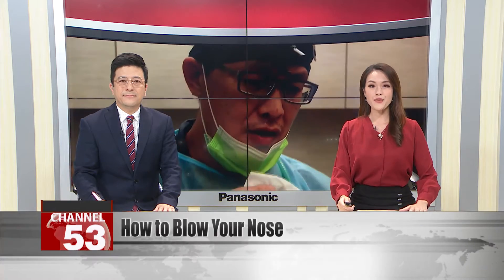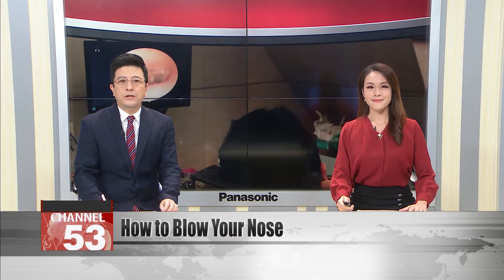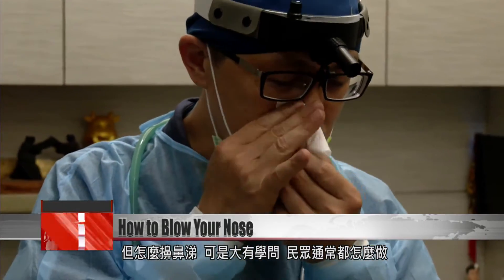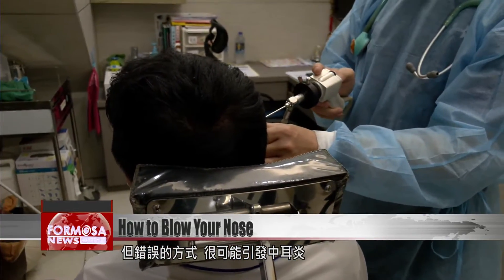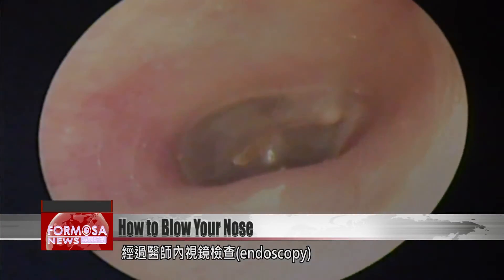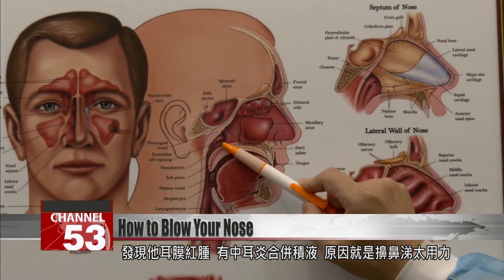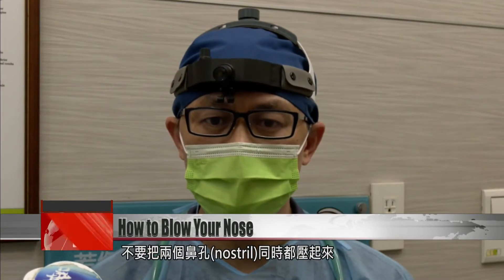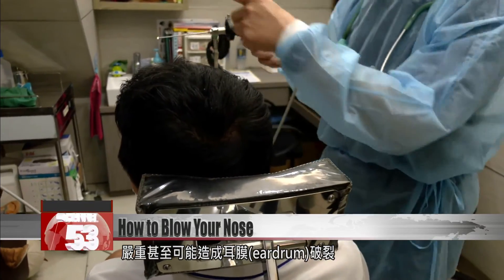How to blow your nose to avoid creating an ear infection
A new secondary symptom of COVID-19 is emerging. Doctors say lots of people are developing ear infections after vigorously blowing their noses to relieve the symptoms of COVID. In fact, it’s quite easy to push mucus towards the ears whenever you blow your nose. We spoke to ear, nose and throat specialist Chen Jung-feng to find out the best technique.

Whether you’ve got COVID or any other respiratory illness, a runny nose is a common symptom. But how to manage the snot can be a dilemma. We asked people on the street for strategies.

Some people may not take enough care when they blow their nose. A wrong approach can result in middle ear infection.

A university student in Kaohsiung was recently reported to have suddenly lost his hearing in the right ear, after a bout of COVID-19. He also felt dizzy. An endoscopy revealed that he had an inflamed eardrum, and a buildup of fluids due to a middle ear infection, caused by overexertion in blowing the nose.

Chen Jung-feng
Ear, nose and throat specialist
I’ve come across lots of cases recently, in fact, where patients who have COVID draw the mucus up into their head, or blow their noses with too much force, causing the mucus to flow backwards, and resulting in the symptoms of a middle ear infection. You should blow your nose one nostril at a time. Don’t put pressure on both nostrils simultaneously.

Chen says that if both your nostrils are blocked with snot, putting too much pressure on them will force the mucus up toward your Eustachian tubes, passageways that connect the throat and ears. That can cause middle ear infections, or, in severe cases, burst eardrums.

Chen Jung-feng
When we blow our nose, sometimes I suggest not blowing too hard, or leaving your mouth just slightly open. That way you won’t so obviously make the pressure in your ears increase so sharply, which can damage the eardrums in your middle ears.

If you start to have symptoms, don’t delay in getting to see a doctor.